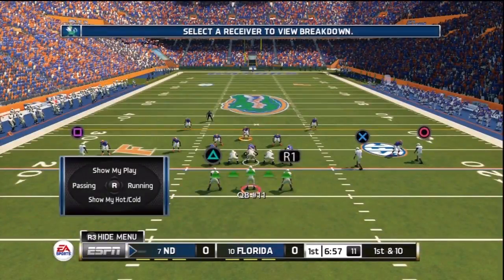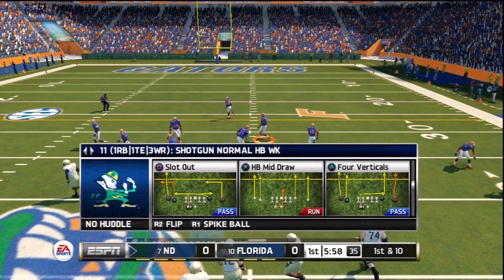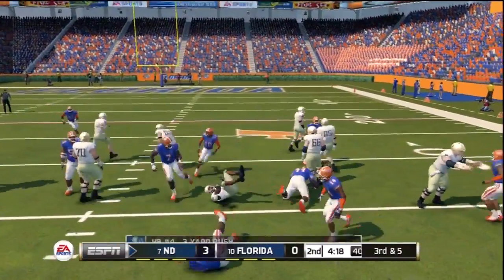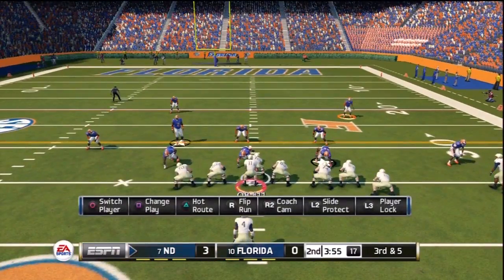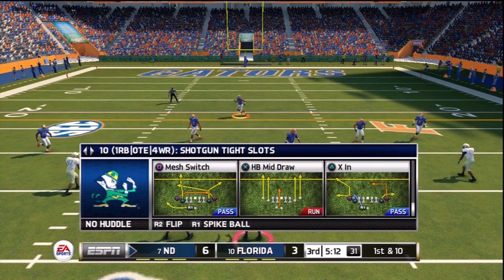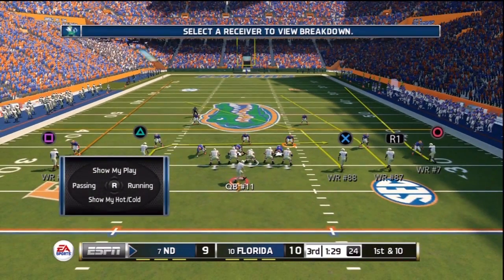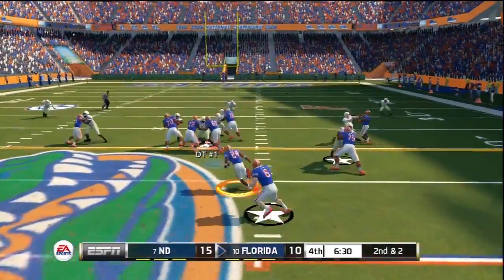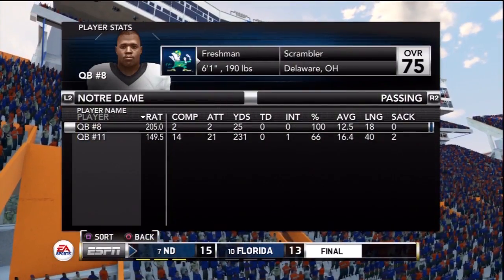NCAA 14: FRIENDS LIST GAME: NOTRE DAME VS FLORIDA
Breaking Out ND Spread and The 335 Stack vs JWallace03 and The Florida Gators